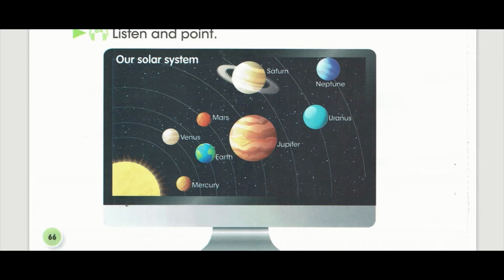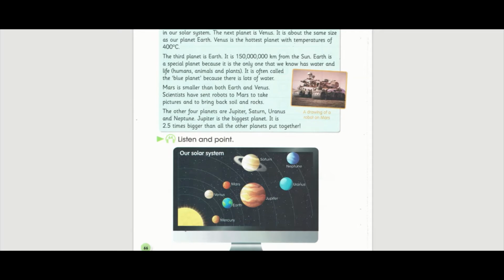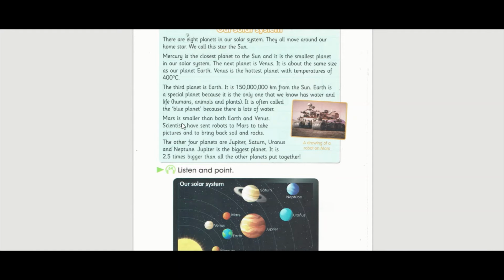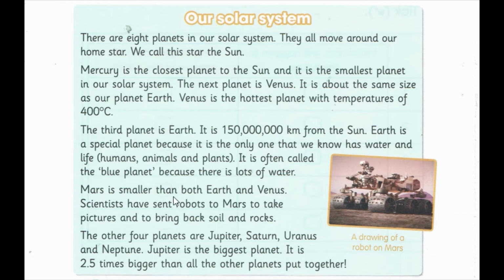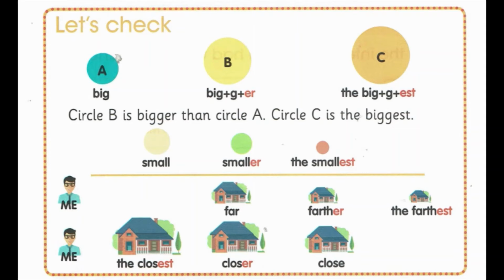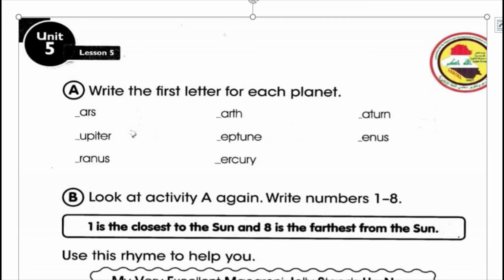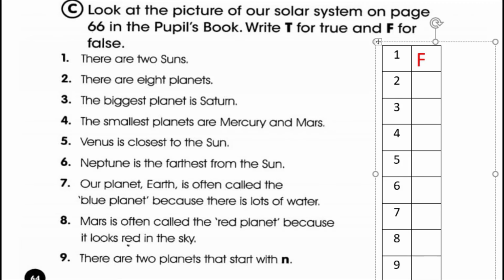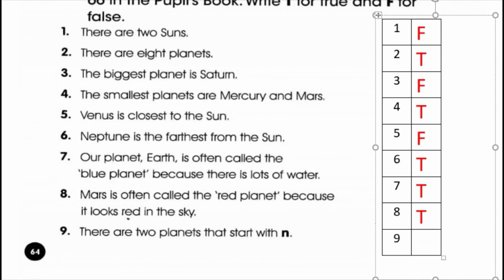English 6th grade